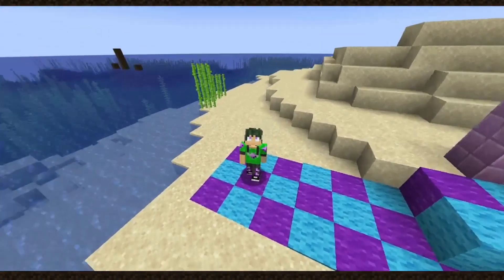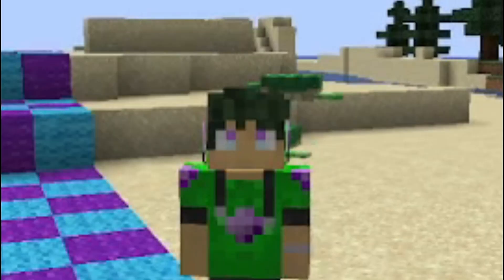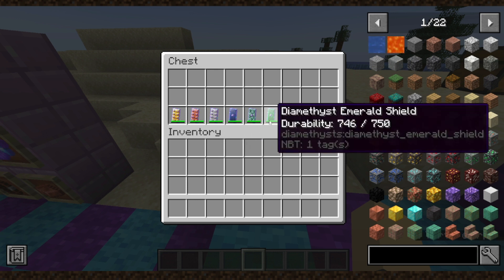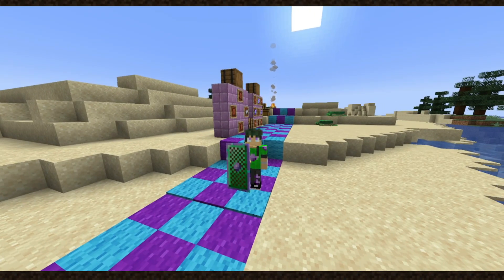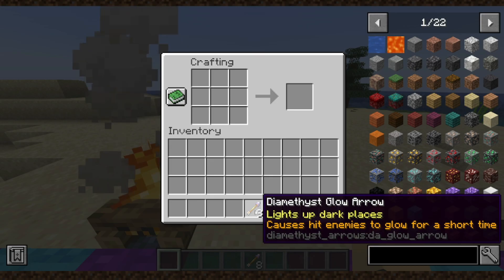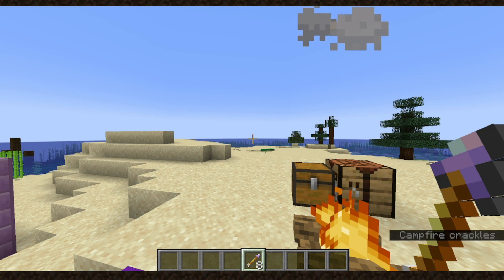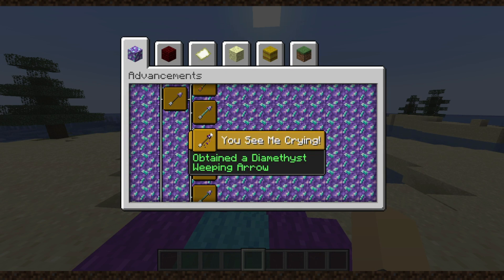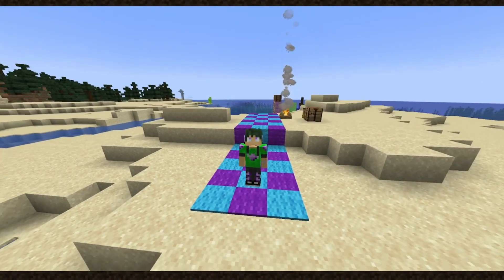Diamethyst 1.7.0 Update IS OUT!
1.7.0 is out for Diamethysts and here is everything that is new in the update!

Here is the Diamethysts! Wiki (It is currently a big WIP)